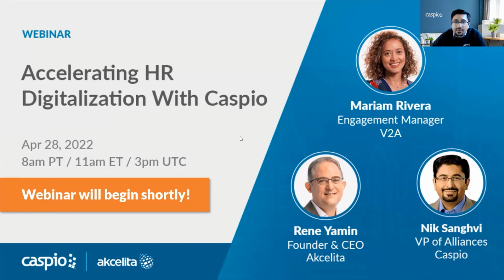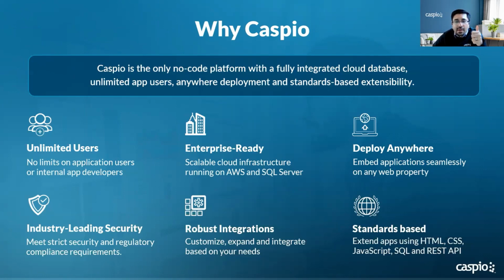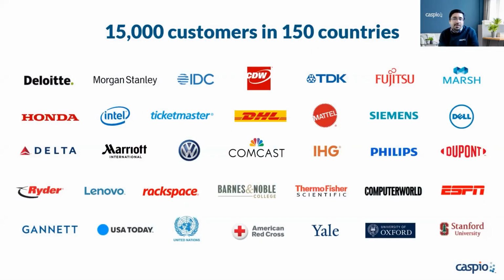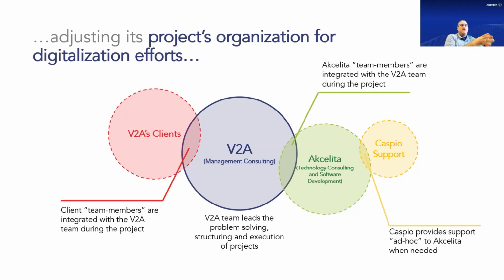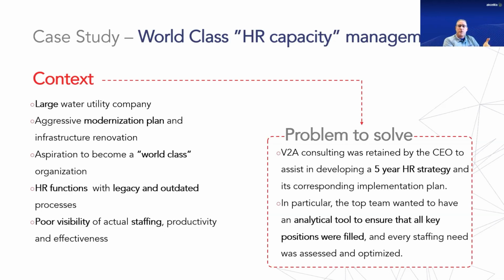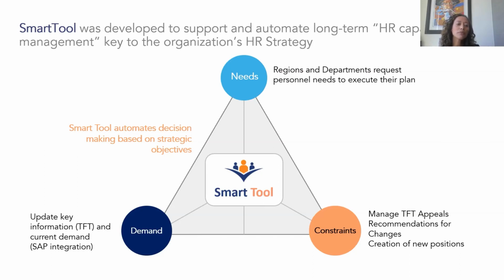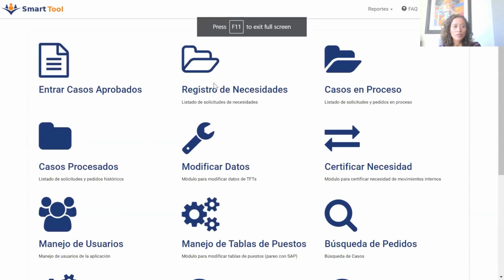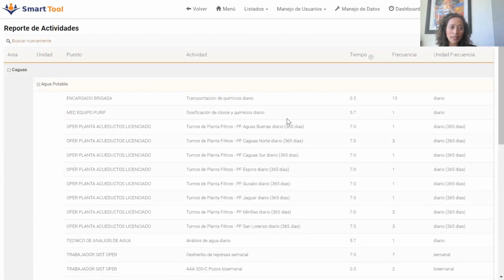Accelerating HR Digitalization With Caspio and Akcelita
In this on-demand webinar, you will learn how to harness the power of low code technology and digitize your HR processes. Hear how Caspio partner Akcelita and V2A Consulting jointly developed a strategic HR staffing tool using Caspio’s low-code platform to drive ROI for their business.